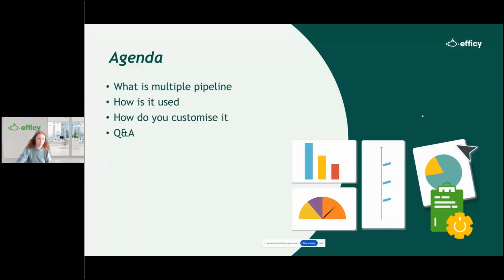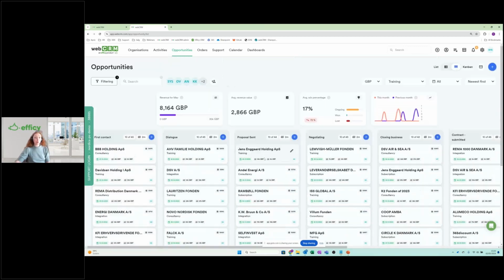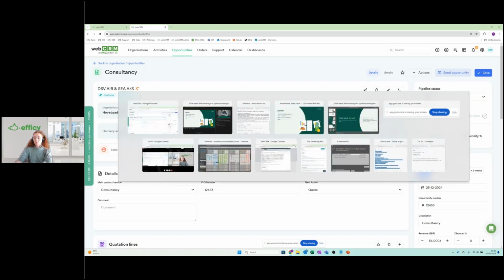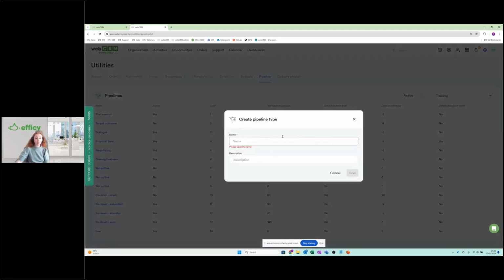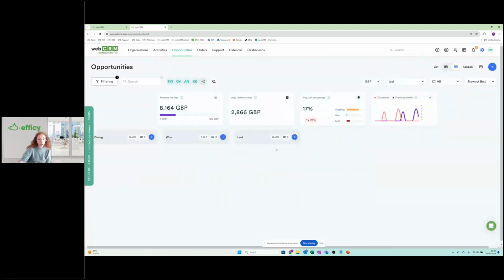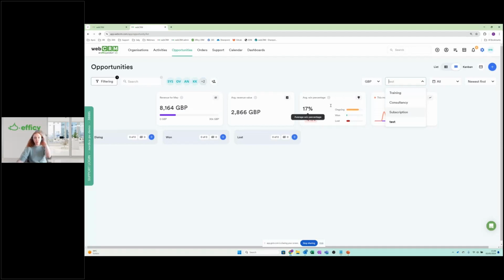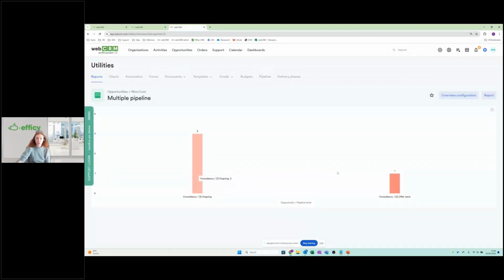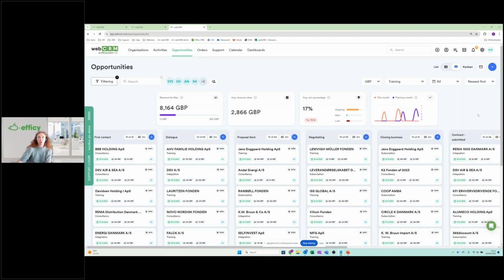Webinar: Flere pipelines - Introduction to Multiple Pipeline (engelsk tale)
Her viser vi hvordan du kan bruke multiple pipelines i webCRM. Det er en tilleggsmodul, ta kontakt så kan vi aktivere det for deg.